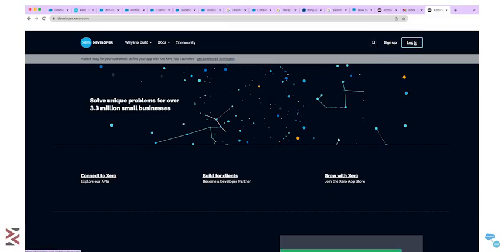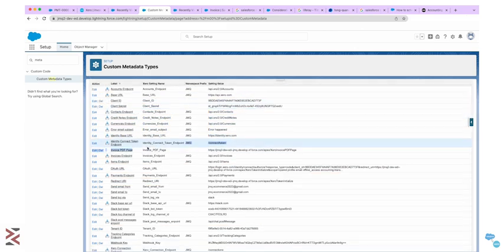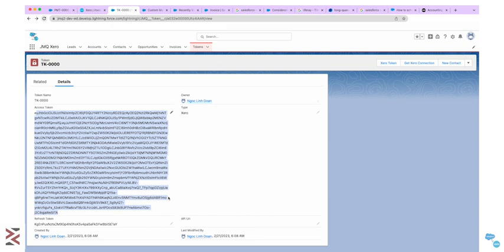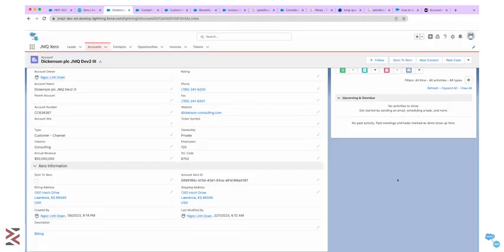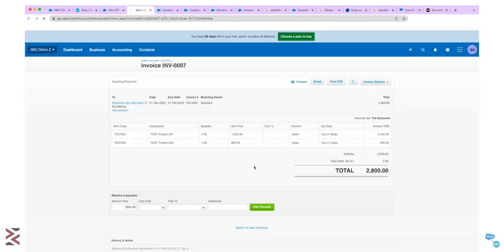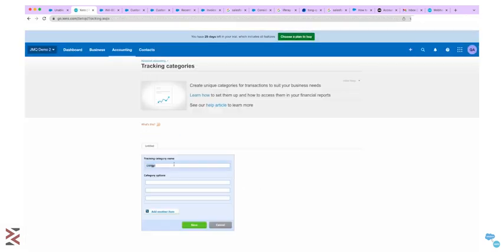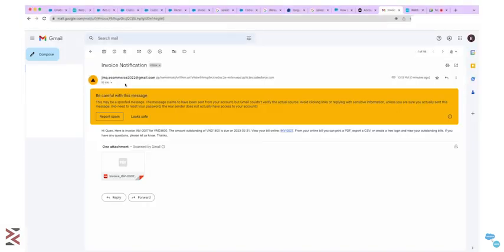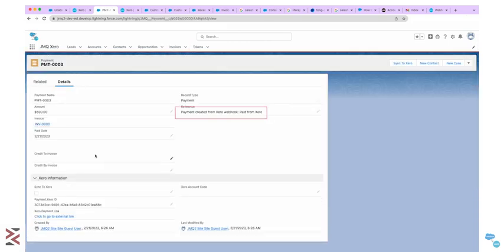The Salesforce and Xero Integration Solution By JMQ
JMQ Demo for Salesforce and Xero integration solution. The solution simplifies the integration between two systems. This brief showcase will show about the solution configuration and key functions.